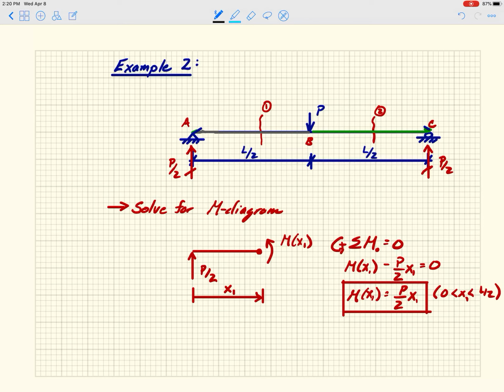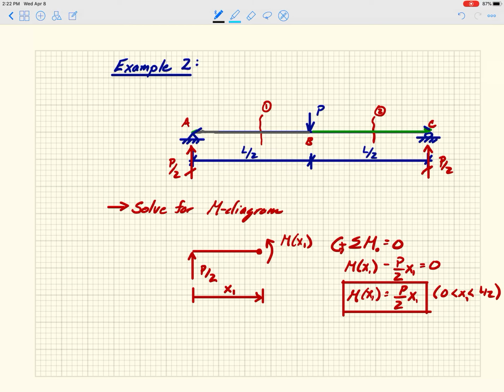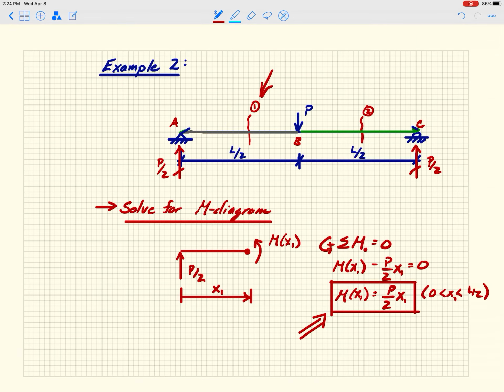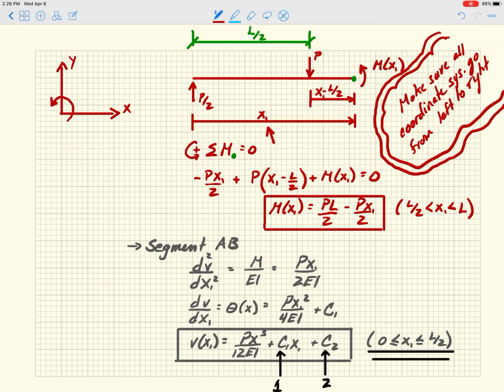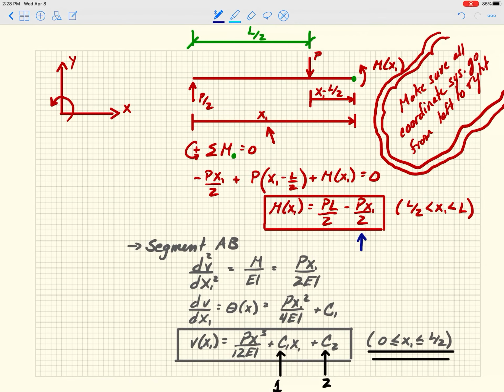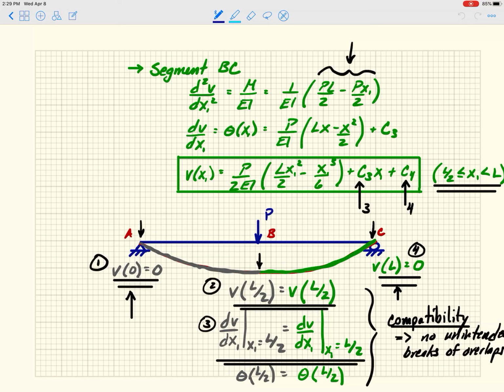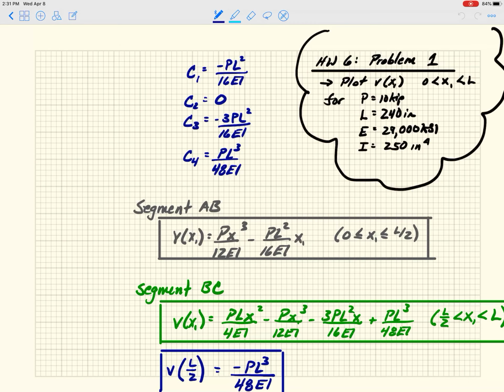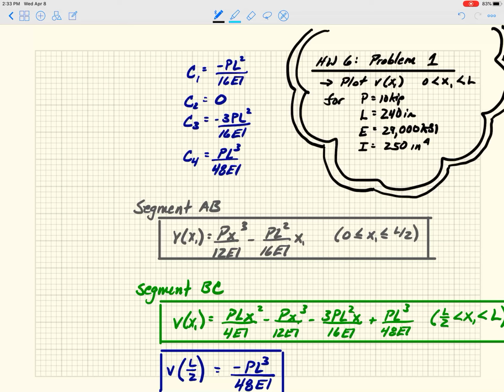180-243 Flexural Disp - Example 2 (Take 4)